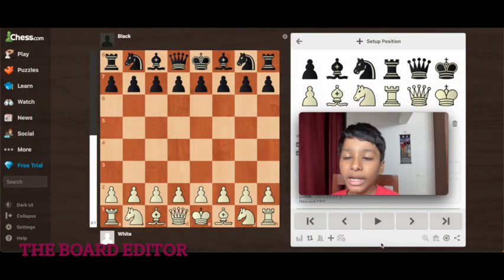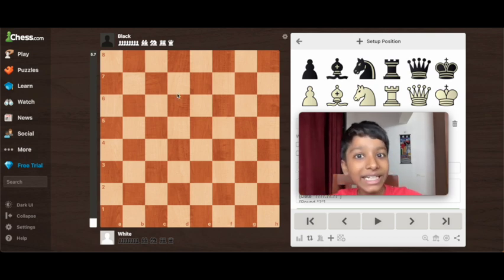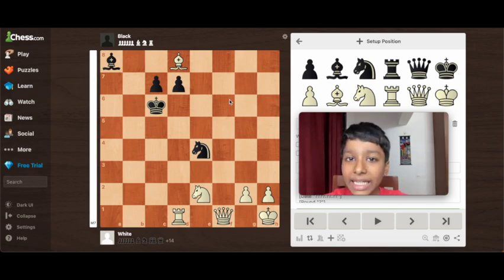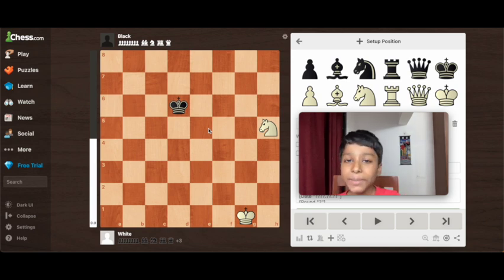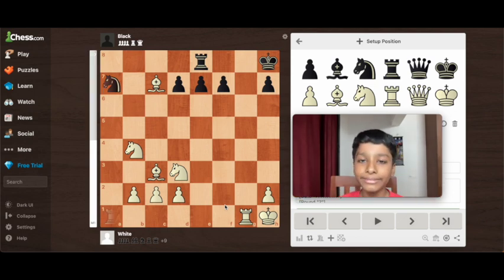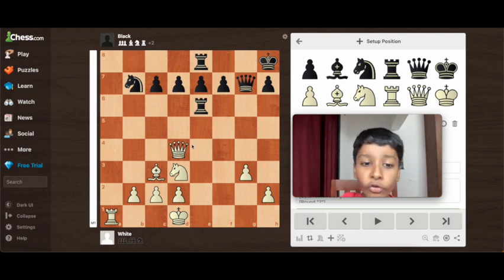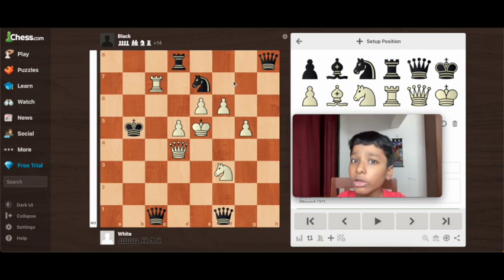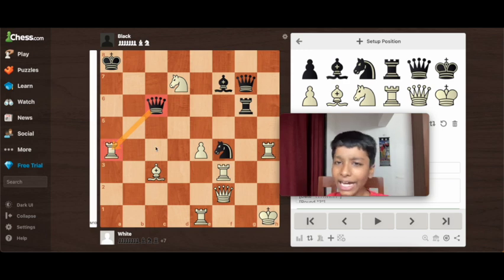The Intermediate Section: Pins & Forks 📍🍴| Chess - Episode 8 ♟️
Hey guys!
Welcome back to another chess video! In today's video, we will learn about pins and forks, that fall under the intermediate category! Hope you enjoy and learn something new!

Chapters:
00:00 - Trailer
00:25 - Introduction
00:56 - The Board Editor
01:38 - Pins
02:20 - A Basic Pin Position
03:38 - Forks
04:51 - A Basic Fork Position
07:02 - Puzzle 1: Pins
08:03 - Puzzle 2: Pins
09:32 - Puzzle 3: Forks
10:51 - Outro

AdvaithOMG